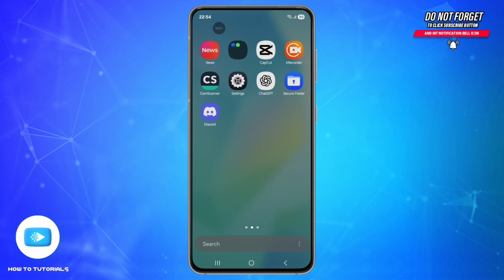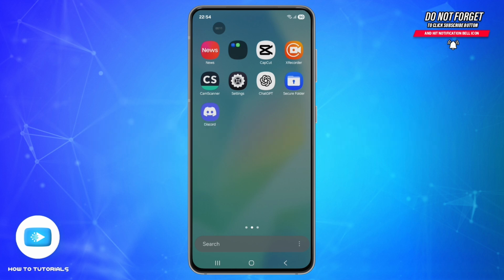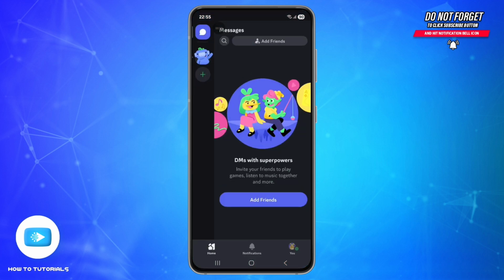Join A Server On Discord | Use Invite Links For Discord Servers 2025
"Join A Server On Discord | Use Invite Links For Discord Servers 2025 " - A Video Guide by How To Tutorials.

To join a server on Discord, start by opening the app on your PC, web browser, or mobile device. On the left-hand panel, you’ll see a plus button. Tap it, then select “Join a Server.” You’ll be asked to enter an invite link—this is usually shared by the server owner or found on community websites. Paste the link into the box and tap Join.